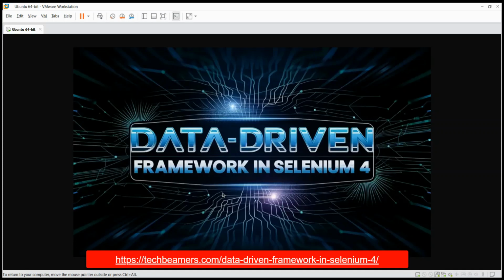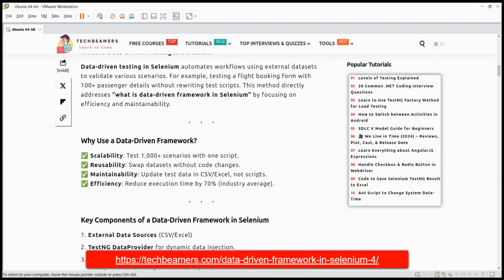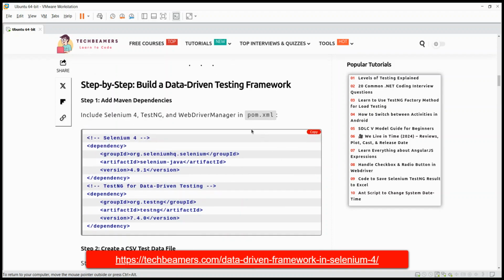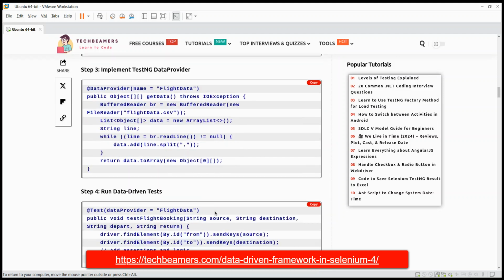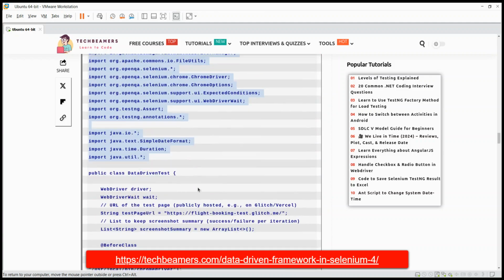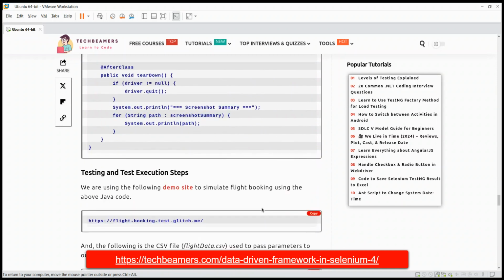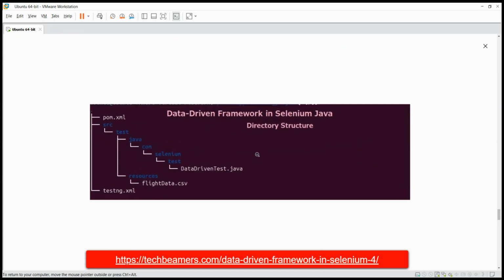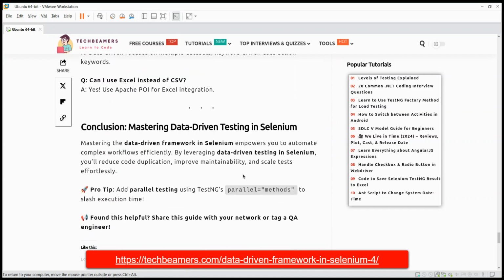🎬 Data-Driven Framework in Selenium Tutorial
A Data-Driven Framework in Selenium means we separate test scripts from test data. Normally, when writing a test, the data is inside the code. So, if we need to test with new values, we must manually edit the script. Today, let's learn how to build a Data-Driven Testing Framework in Selenium.